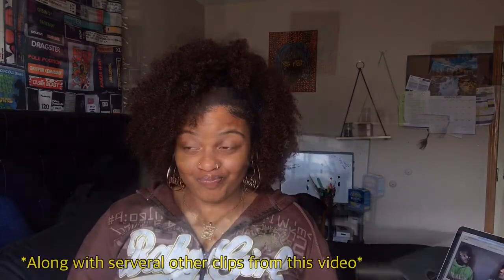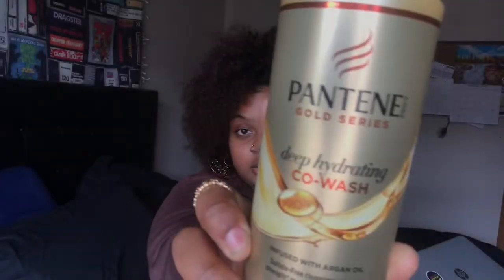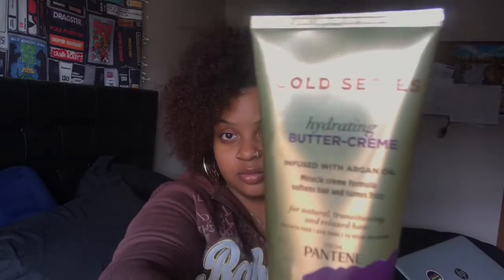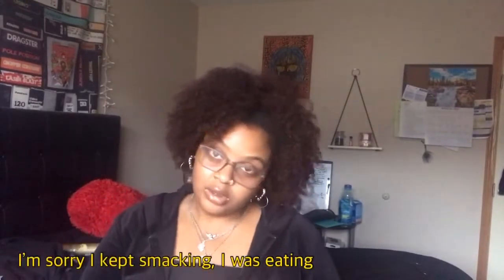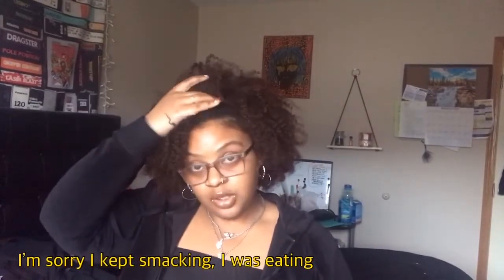The Perfect Twist Out!? Using Pantene Gold Series//Review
My allergies were acting up in this video a little, sorry about the sniffles:(

Leave-on detangling milk
Deep hydrating co-wash
Repairing mask
Hydrating butter-creme